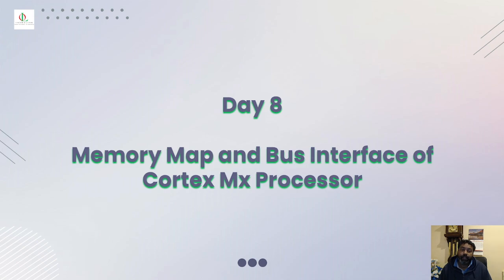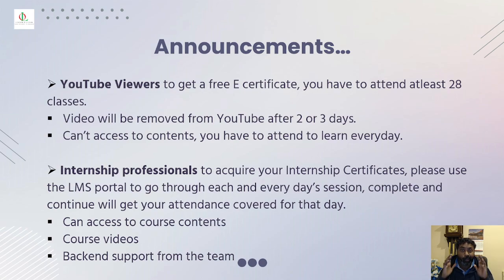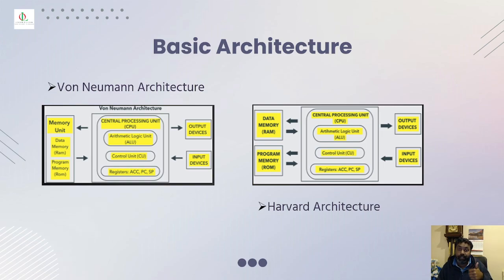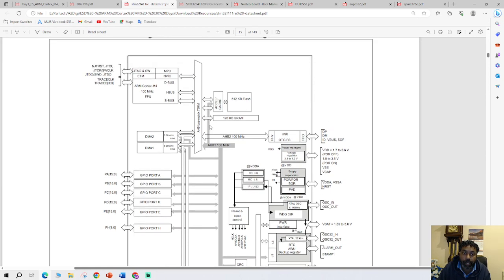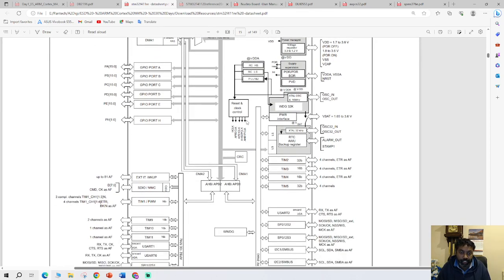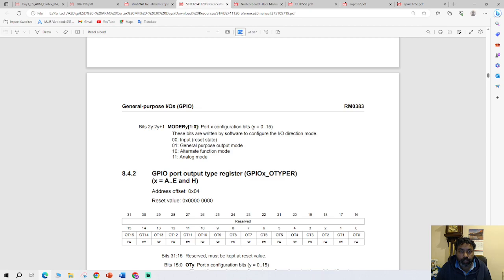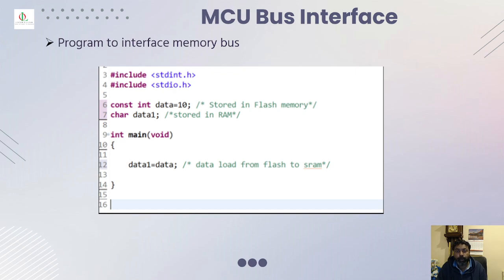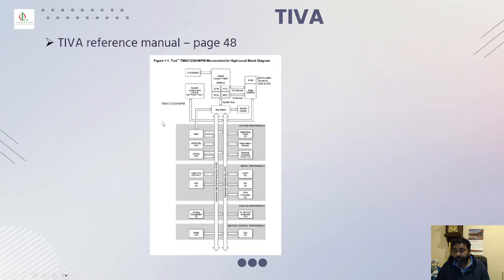Day8 ARM Cortex M4 Beginner Part 1